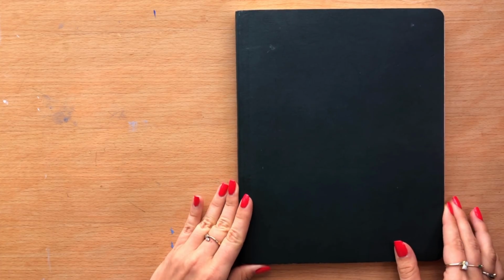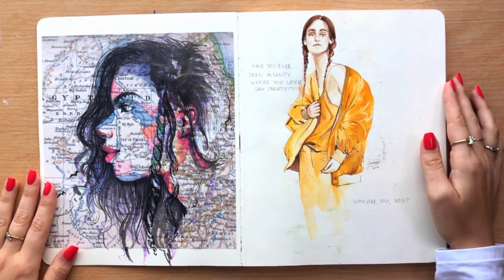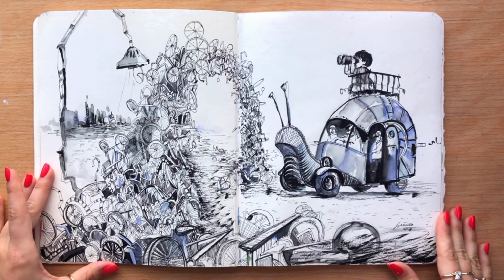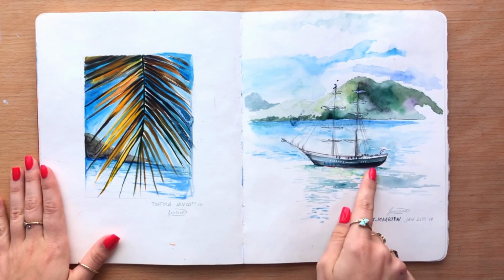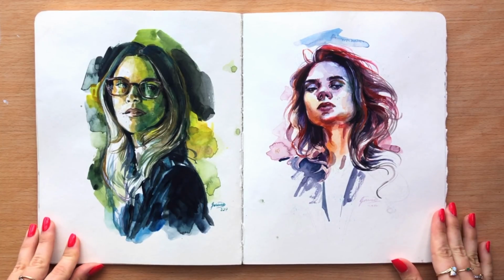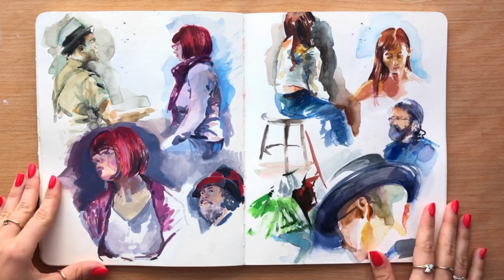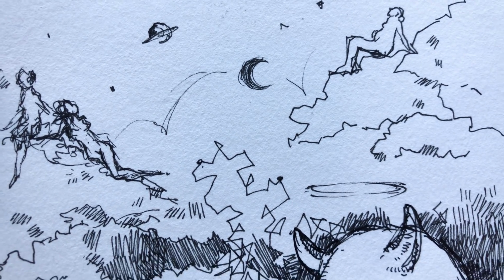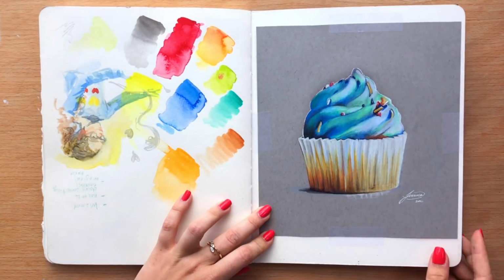Sketchbook Tour! | 2016-2017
That’s right! Another Sketchbook Tour! But this time from a few years ago. I started this sketchbook at the end of 2016 and finished in April 2017. I love painting and creating in my sketchbook because I get a chance to improve my skills and keep up with my art. Looking back at this sketchbook was really nice and a great way to touch on memories and see how far you have come with your art. I hope this inspired you to get back into drawing and painting in your sketchbook! Keep experimenting and creating! Remember that everyday you draw/paint- you are improving!
-Much Love, Jess.

🛍️ Amazon essentials
📚 art books
🖌️ art supplies